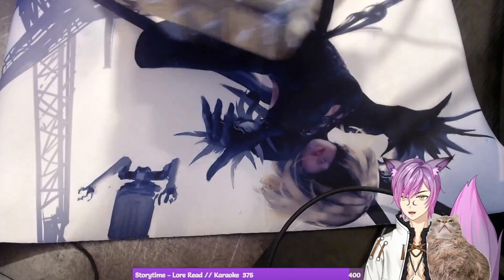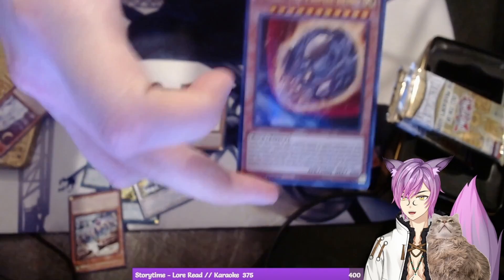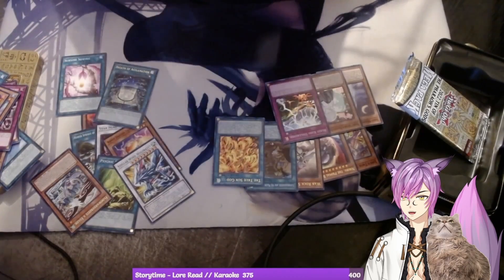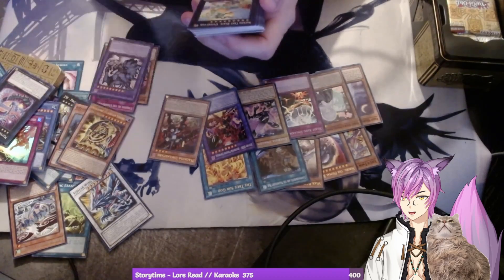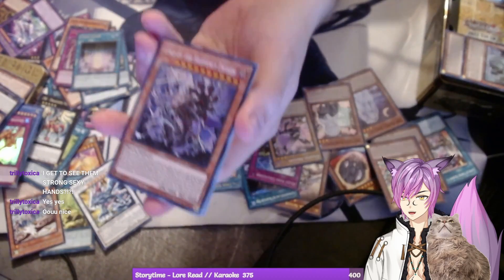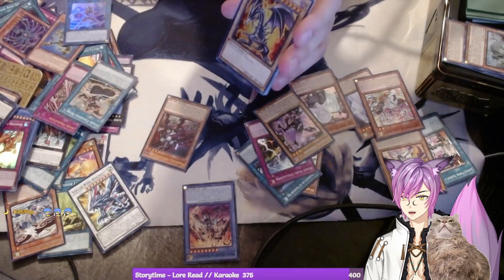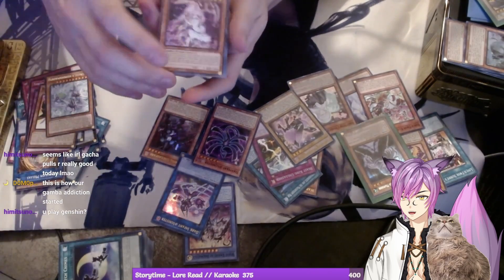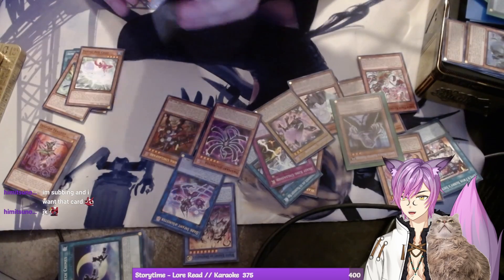Lunae Has The MOST INSANE Yu-Gi-Oh! Opening Pulls!!